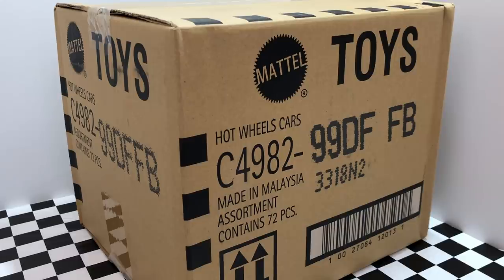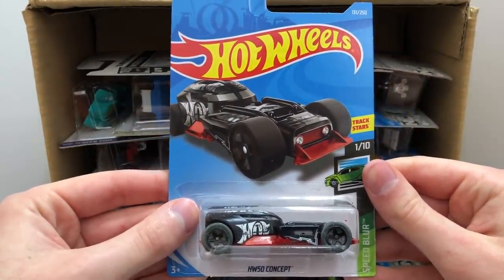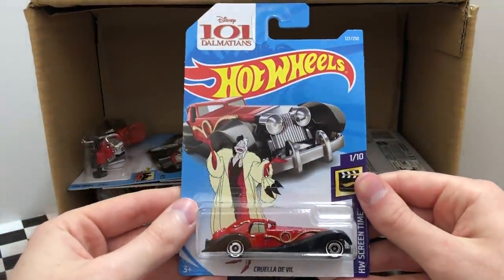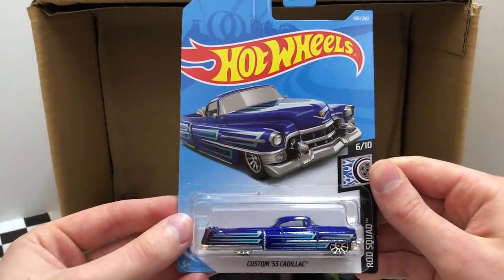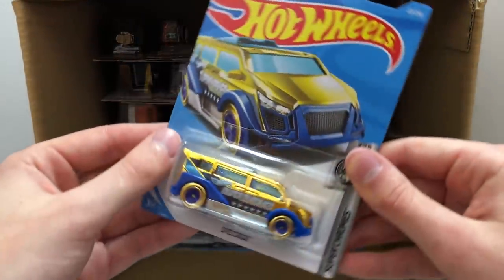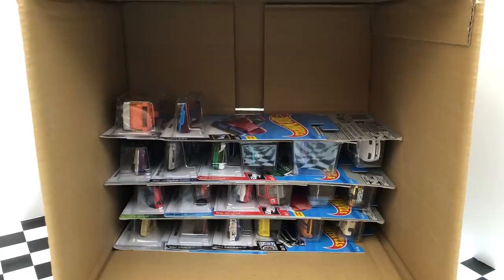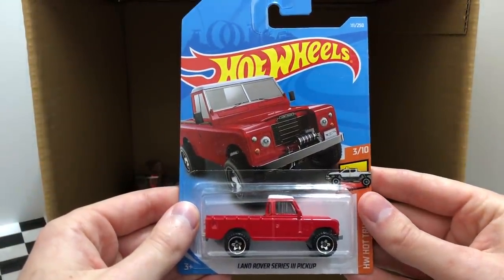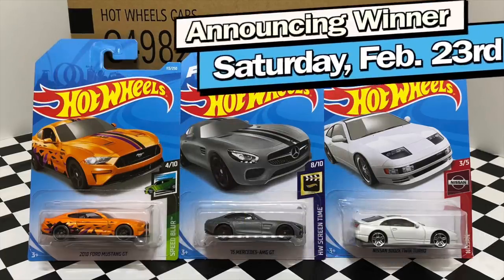Unboxing Hot Wheels 2019 F Case 72 Car Assortment!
We’re opening up the new Hot Wheels 2019 F Case to find out what new cars will be hitting stores soon! The F Case is full of brand new vehicles including the Scooby Doo Batmobile, Lamborghini Countach Police Car and so many more!